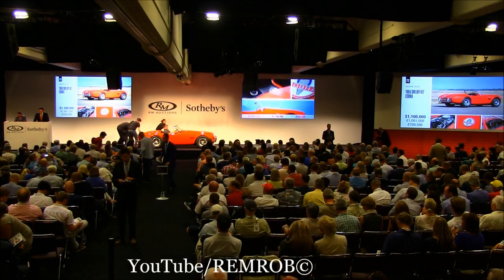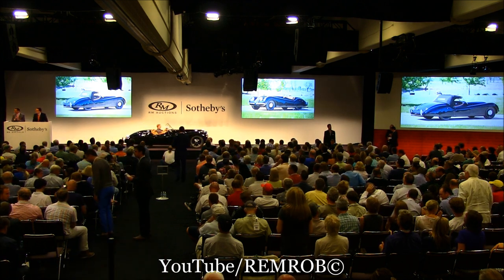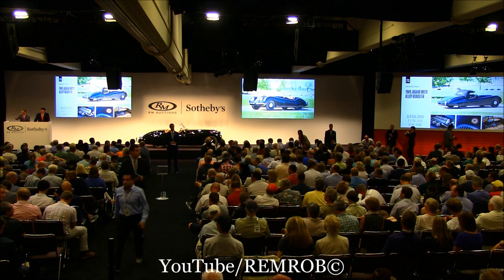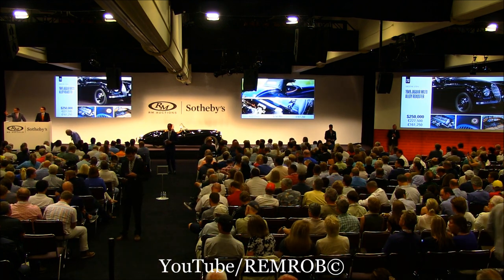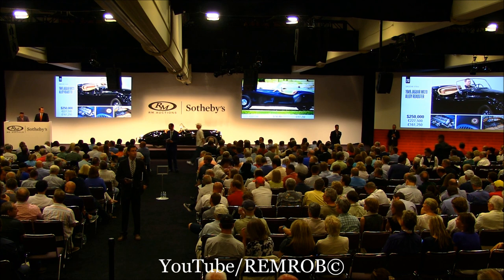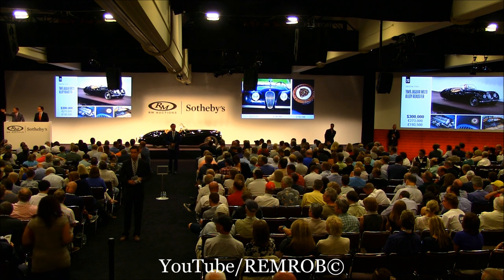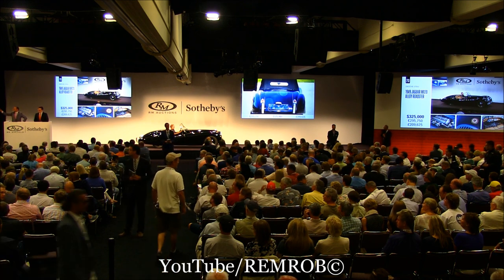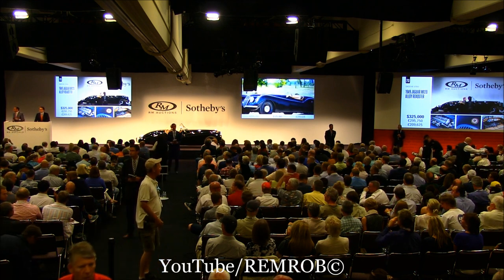1949 Jaguar XK120 Alloy Roadster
1949 Jaguar XK120 Alloy Roadster
Sold For $407,000 Including Commission
RM | Sotheby's Auction Monterey, California 2015
Chassis No.670060
Engine No.W 1113-8
Gearbox No.JH 1047
Body No.F 1083
One of 148 left-hand-drive Alloy Roadsters
Older comprehensive restoration, recently refreshed and well maintained
Matching numbers engine block
Excellent example for vintage rallies
The most desirable XK120 variant
160 hp, 3,442 cc DOHC inline six-cylinder engine with two SU H6 carburetors, four-speed manual transmission, independent front suspension, live rear axle with semi-elliptical springs, and four-wheel drum brakes. Wheelbase: 102 in.
Although the Jaguar name did not achieve marque status until after World War II, its legacy began in the 1920s. The Swallow Coachbuilding Company, founded by William Lyons and William Walmsley, began building aluminum sidecars for motorcycles in 1922. What put SS cars on the map was the two-seat SS 100 “Jaguar” model of 1936, with its 2½-liter Standard engine worked over by Harry Weslake and William Heynes. It was hugely successful in competition and sales.
By 1945, “SS” had unsavory connotations, while the Jaguar name had become well regarded as a result of the SS 100. Thus, Jaguar Cars, Ltd. was adopted as the company name, and all further automobiles were badged as such. Through 1948, pre-war designs were perpetuated, with saloons and drophead coupes being in 1½-, 2 ½-, and 3½-liter form, with traditional British lines.
The milestone moment in Jaguar history, however, was the introduction of the XK120 Sports Roadster at the London Motor Show at Earls Court in September 1948. The XK120 was the talk of the show. Low and lithe, with a curvaceous envelope body, it had a newly designed dual overhead-cam six of 3,442 cubic centimeters. The model took its name from a May 1949 speed run by a production roadster on Belgium’s Jabbeke Highway, where it was clocked at over 120 mph and proclaimed the “fastest production car in the world.”
The Times of London reported that “with the hood [top] up, the car averaged 126.4 mph for a mile in two runs in opposite directions. The fastest mean speed of 132.5 mph was reached with a racing windscreen in place; the best run being made at 133.2 mph. The car also covered a kilometre from a standing start at a speed of 74.1 mph and a mile at 86.4 mph.” The first 242 cars were bodied in aluminum, after which demand justified retooling for steel in May 1950. Called the “alloy cars,” the aluminum-bodied XK120s occupy a special place in the Jaguar community.
This car, chassis number 670060, is one of only one hundred eighty-four examples with left-hand drive in the coveted alloy fraternity. It was completed on December 19, 1949, and dispatched on January 11, 1950, to Charles Hornburg, the Los Angeles importer. The Jaguar was then delivered to a Mr. J.L. Albert through Clayrich Motors in St. Louis. As delivered, it was finished in black with a Biscuit and Pigskin interior and a black roadster top.
The car’s older rotisserie restoration is documented in an accompanying pictorial history. It has recently been given a cosmetic touch-up by Muncie Imports and Restoration, Jaguar specialists in Muncie, Indiana. Its Heritage Certificate from the Jaguar Daimler Heritage Trust confirms that the restoration colors are as original. The present owner purchased the car in Pennsylvania in 2001; its former owners have included the well-known enthusiasts Terry Larson and Mark Smith.
Performance aside, the car is, in short, absolutely beautiful. The distinctive pressed steel wheels and rear-wheel spats add to its sleek design and its air of simplicity, giving substance to the axiom that the initial version of any design is always the best.